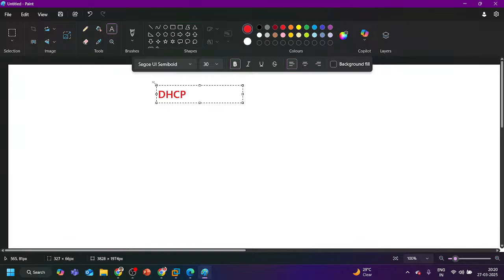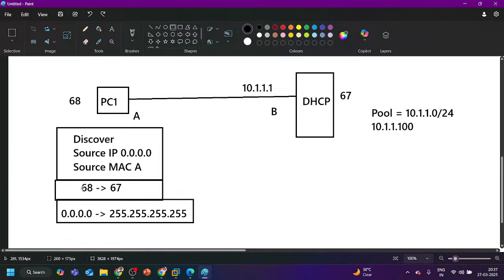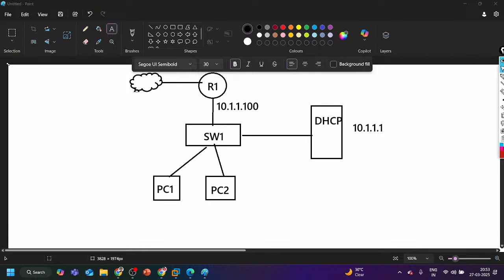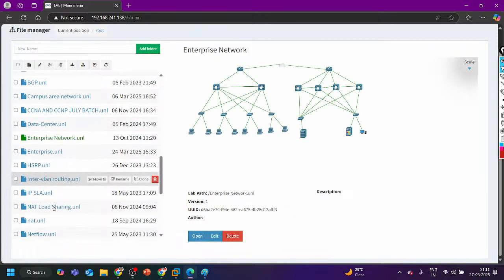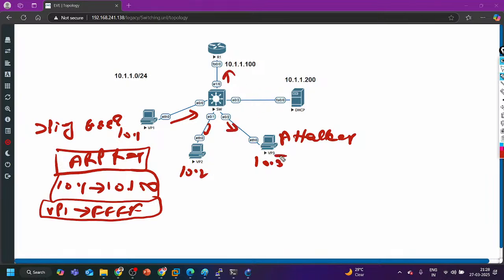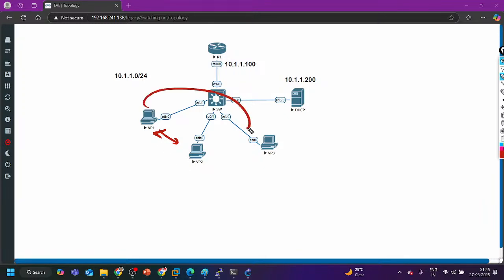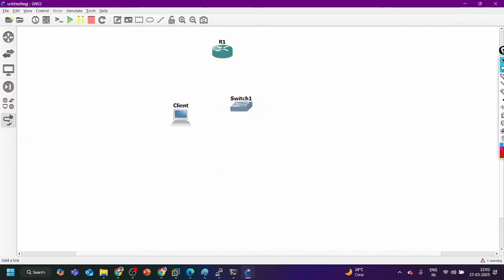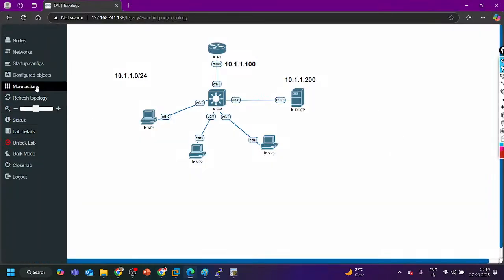Layer 2 Security | DHCP Snooping, Dynamic ARP Inspection, Switchport Protected